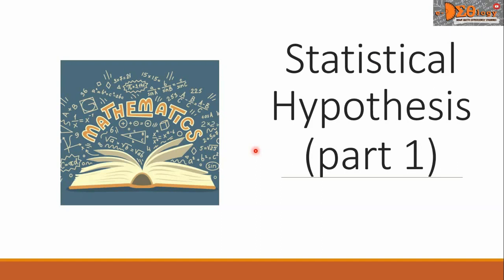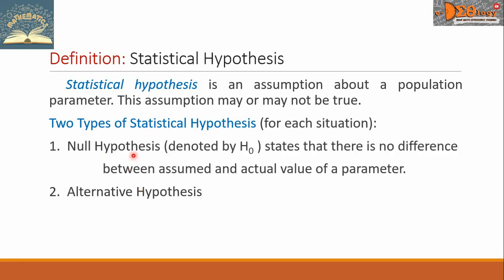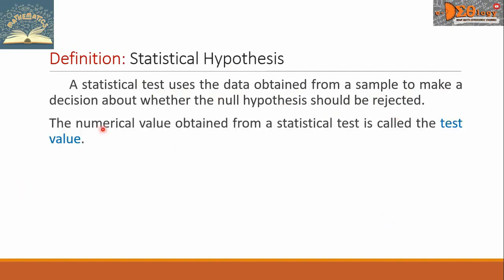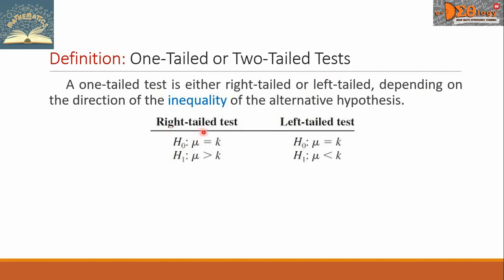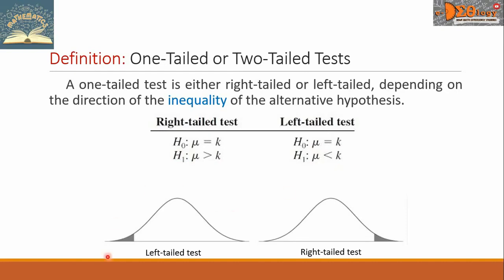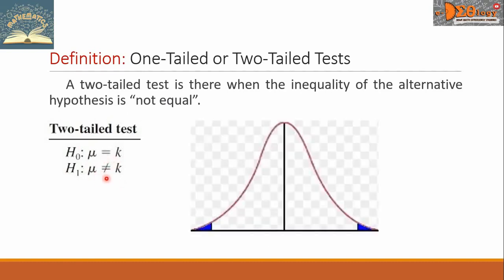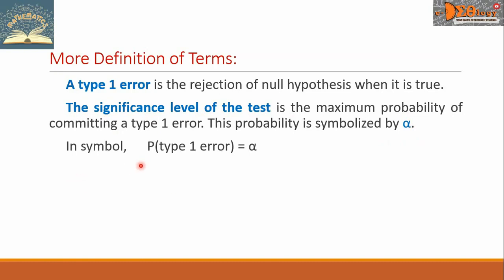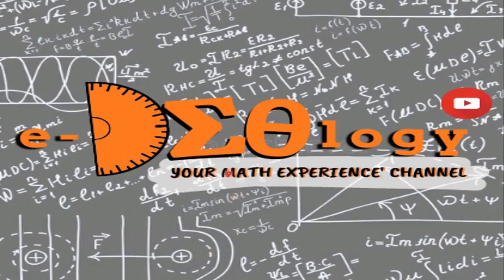Statistical Hypothesis part 1